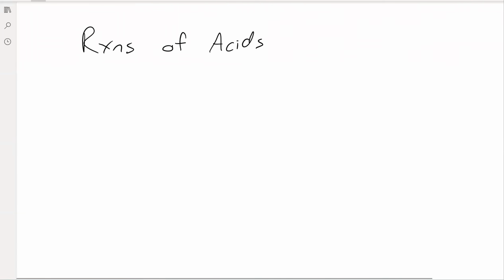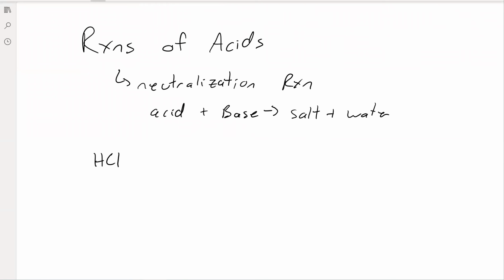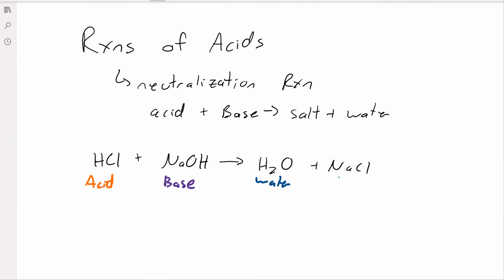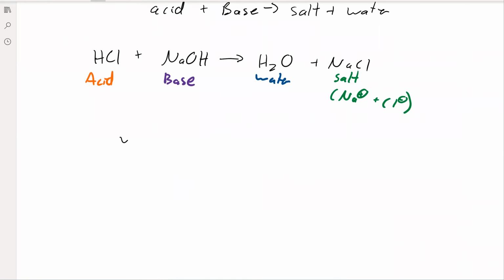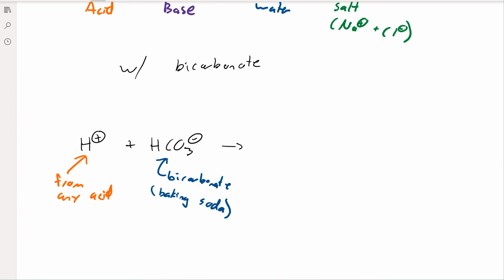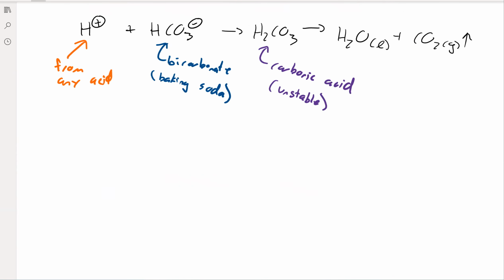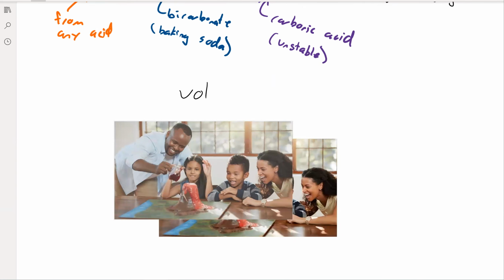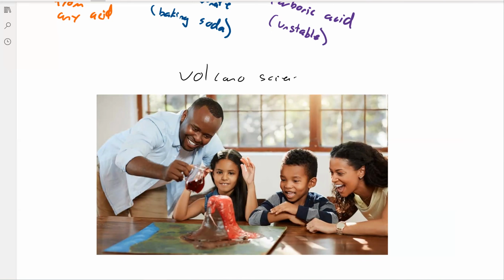CHEM100 15 6 Neutralization Rxns